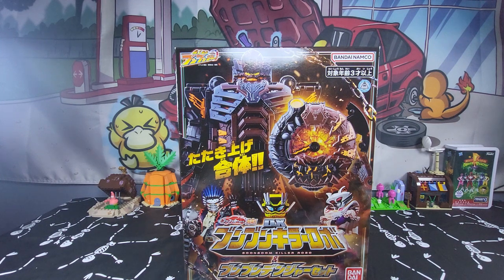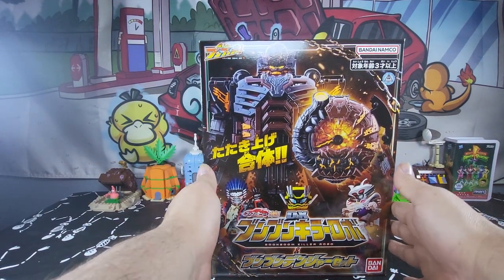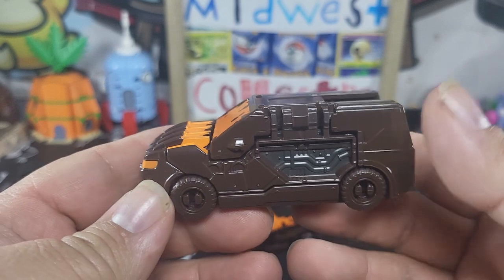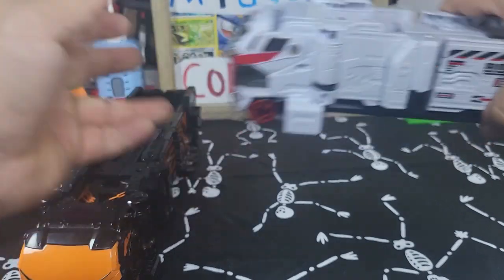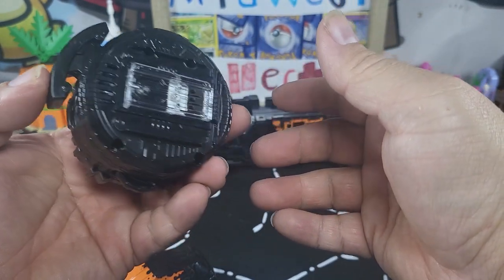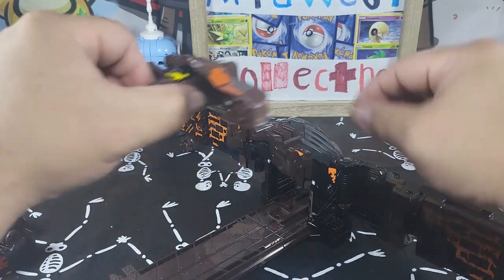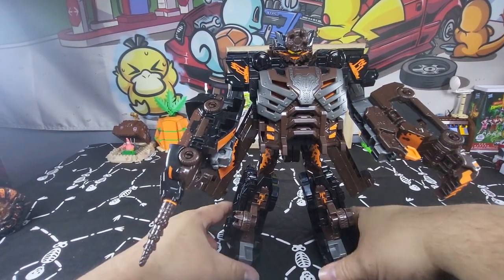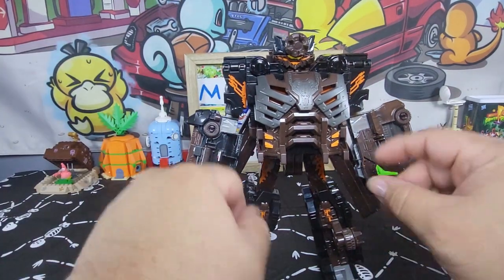DX BoonBoom Killer Robo & BoonBoom Danger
Lets unbox the New DX BoonBoom Killer Robo & BoonBoom Danger and compare it to the original BoonBoomger Robo.